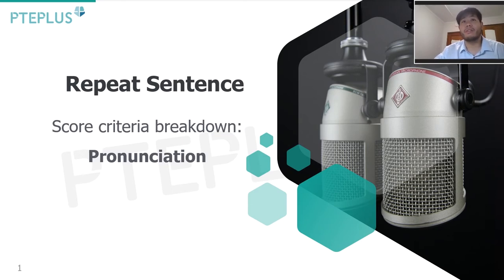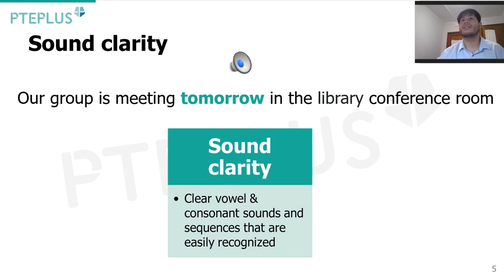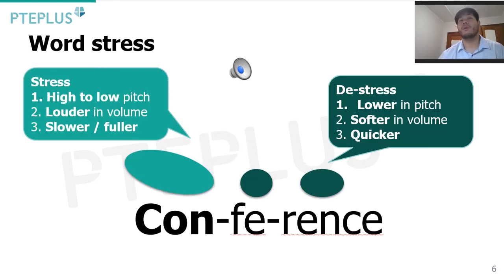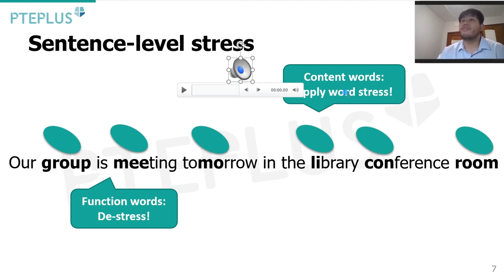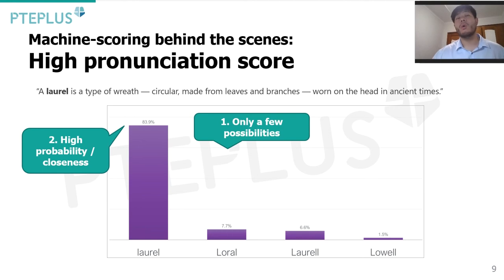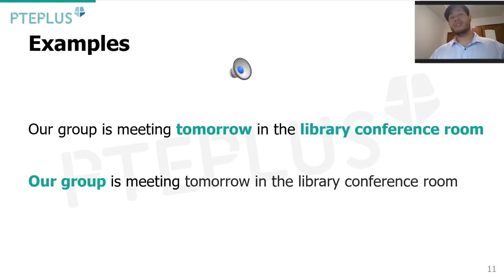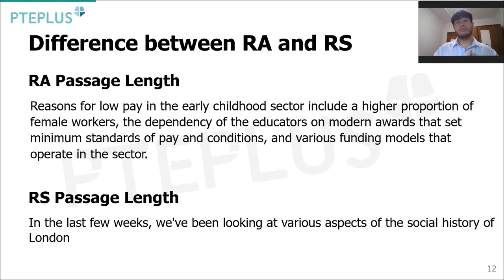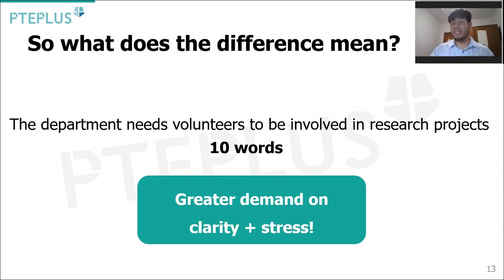PTE Speaking: Repeat Sentence | How to get high score in Pronunciation?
Do you know the 3 keys to achieve high scores in Pronunciation in PTE speaking Repeat Sentence?
- sound clarity
- word stress
- sentence level stress